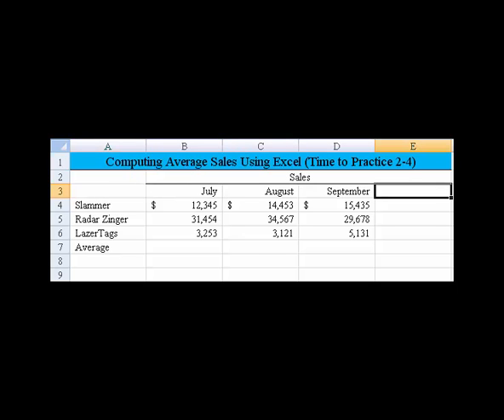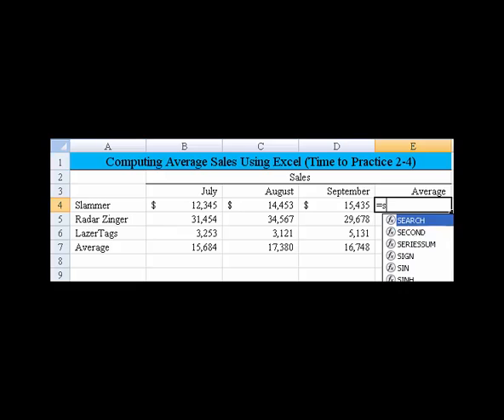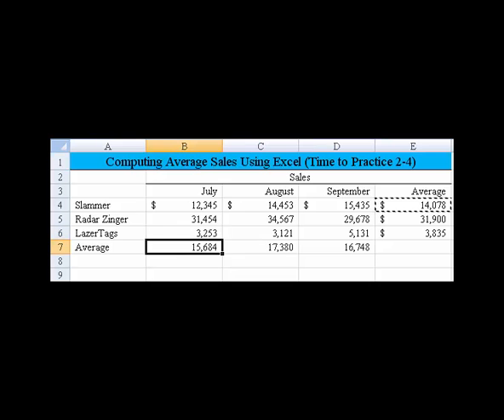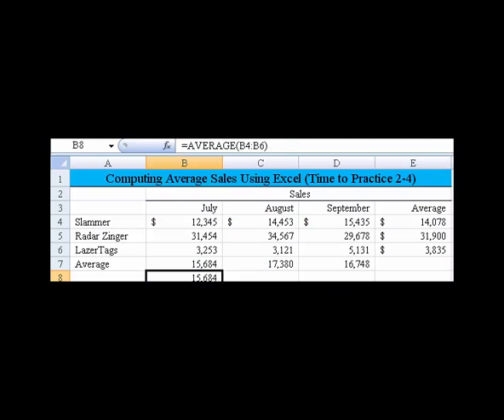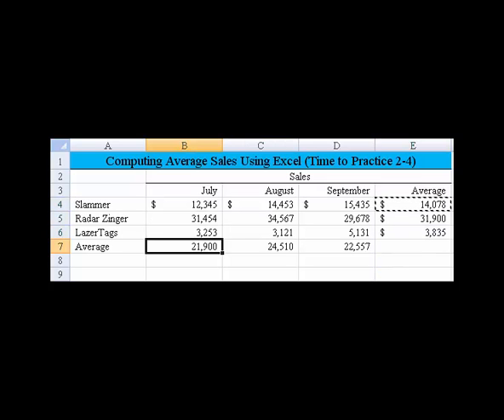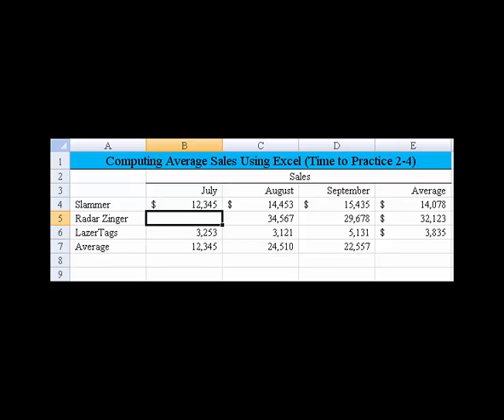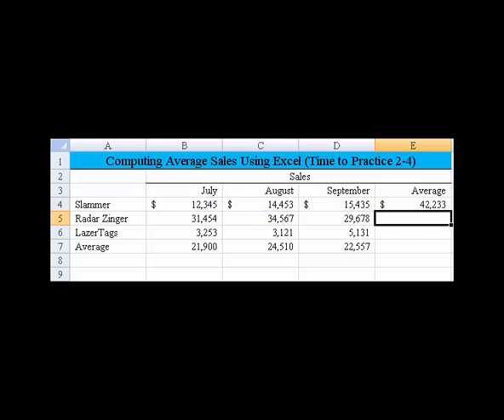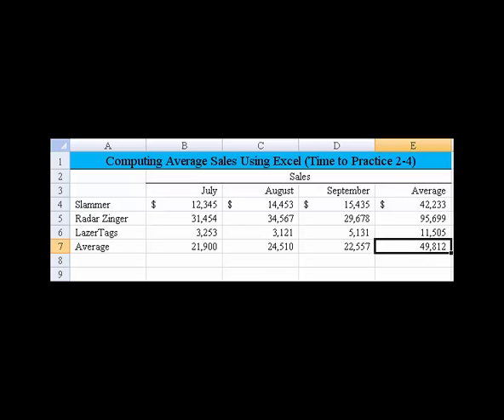Computing Average Sales Using Excel, Time to Practice 2-4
Statistics, Excel